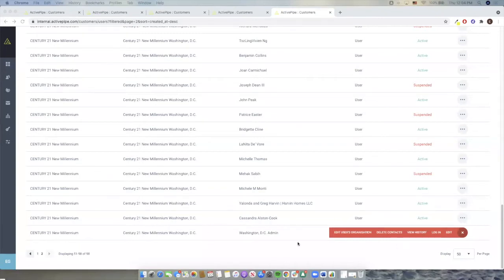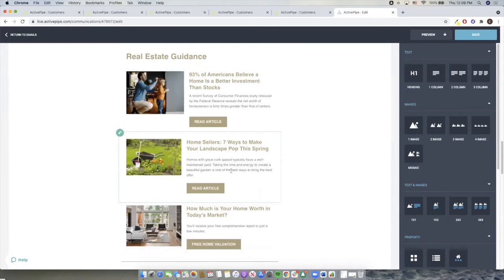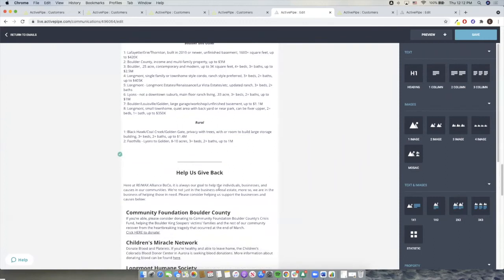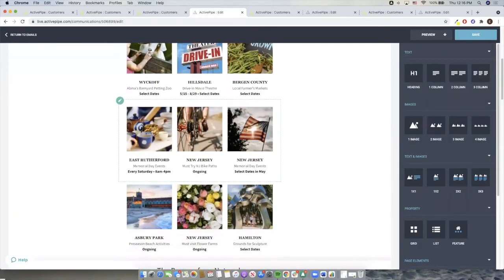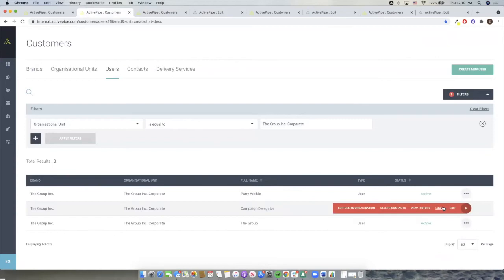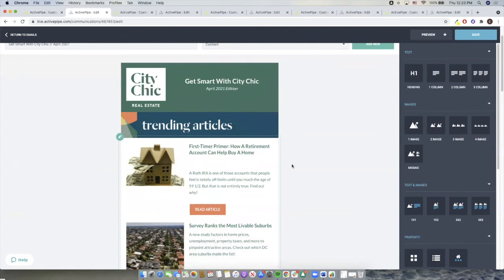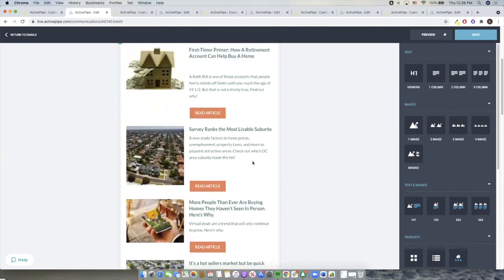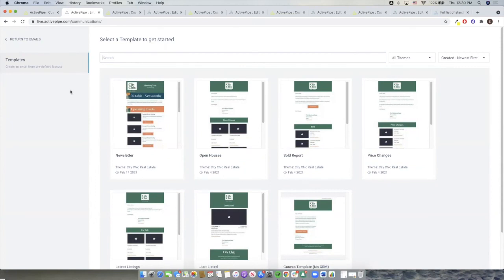Outstanding Examples of Real Estate Newsletters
This webinar reviews some of the best Newsletters we've seen brokerages create & provides guidance on how you can build your own!